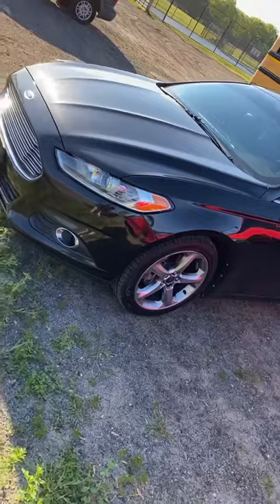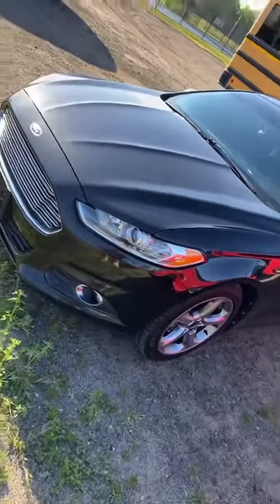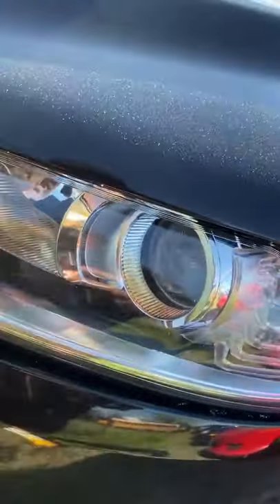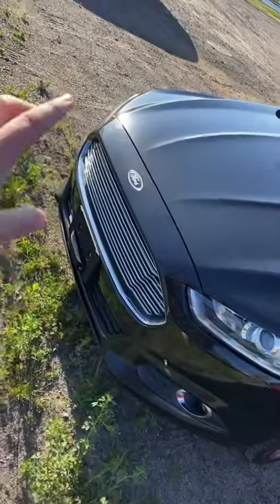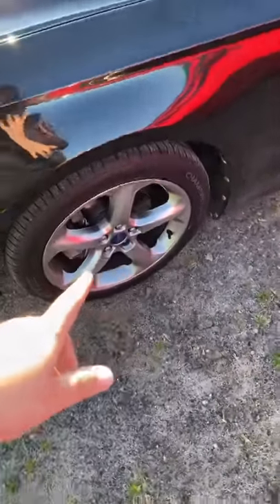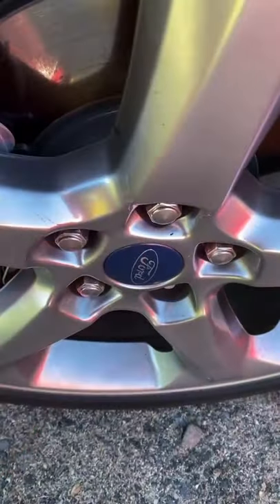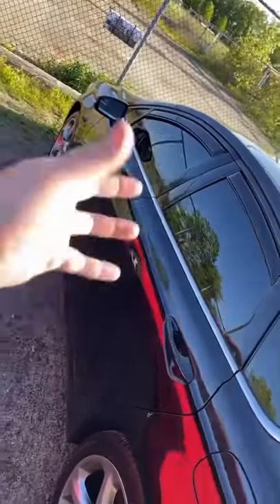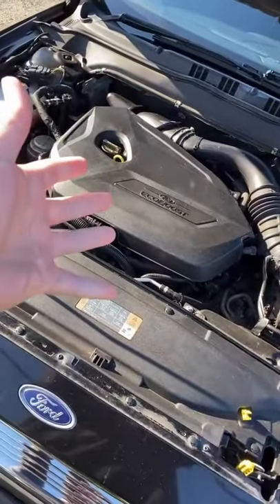FIRST MODS ON MY FORD FUSION! (TURBO CHARGED!)